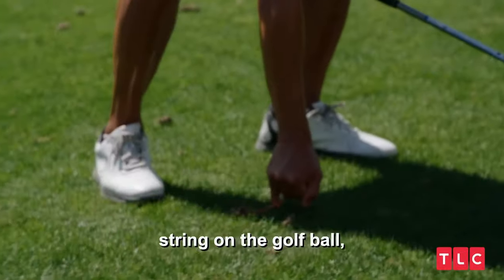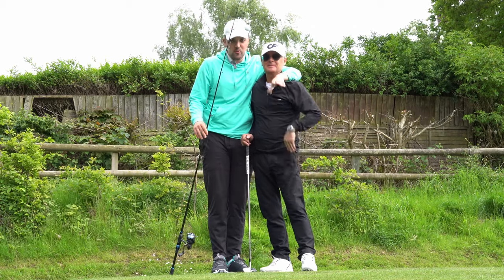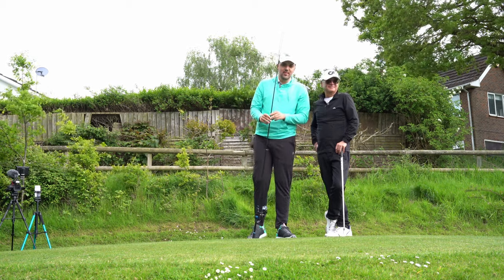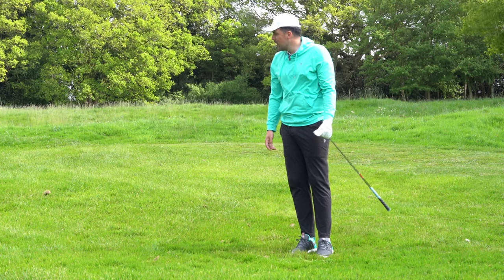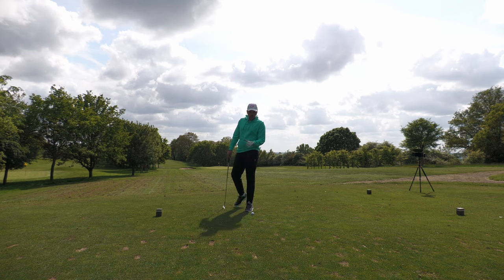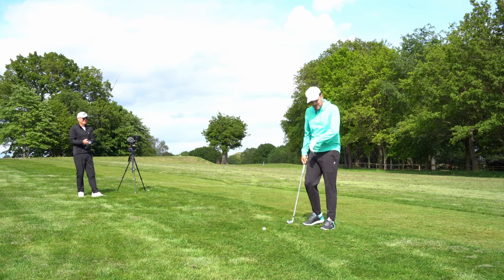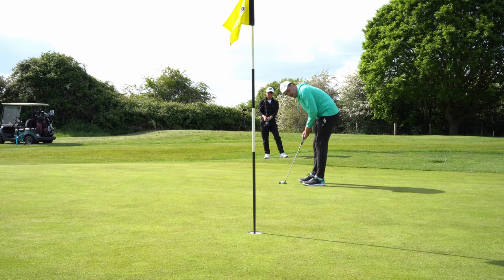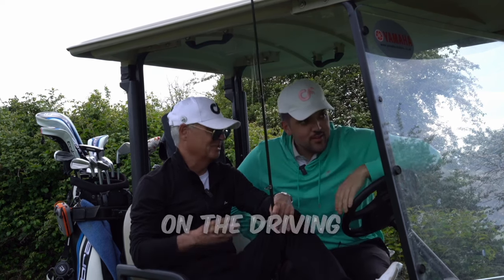Golf Ball On a Fishing Rod - IT WORKED!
What happens when you attach a golf ball to a fishing rod?! Can you actually play golf and will it work... In tonight's video we find out.

GUY'S WHAT'S NEXT?!